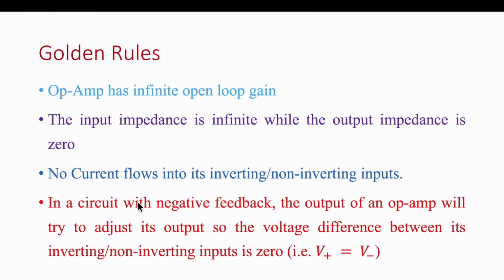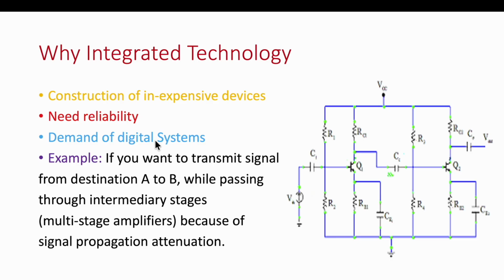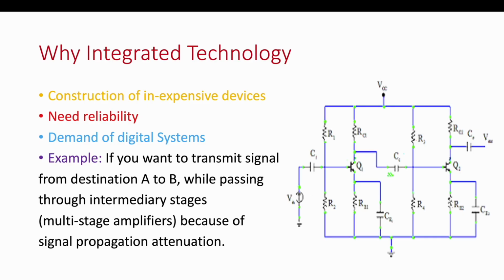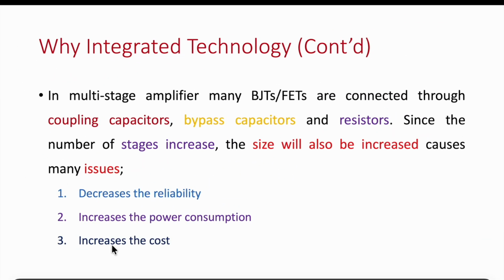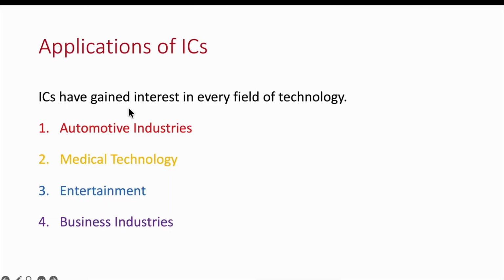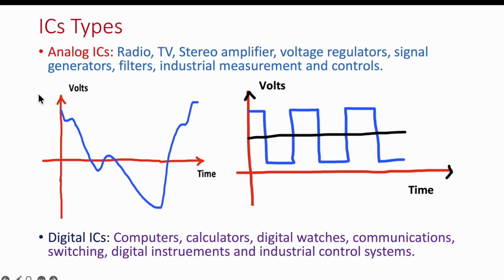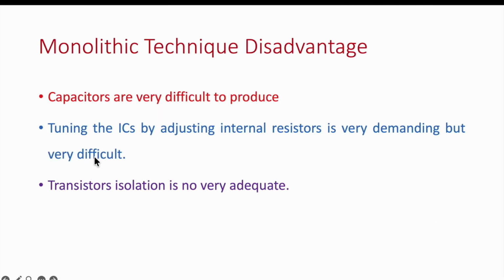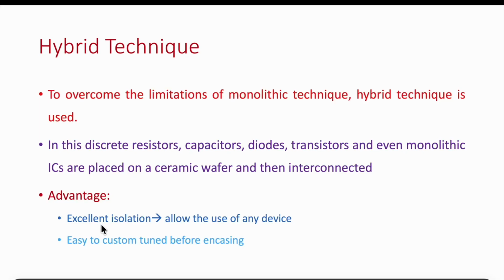Introduction to Op Amp Lec-1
In this video, we will introduce the requirements for an operational amplifier.